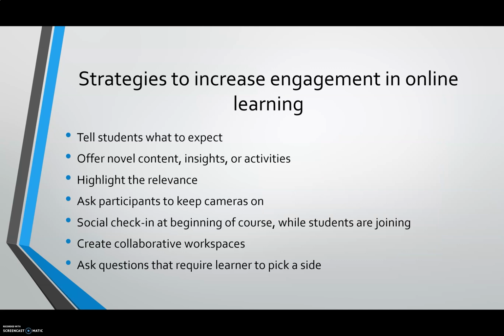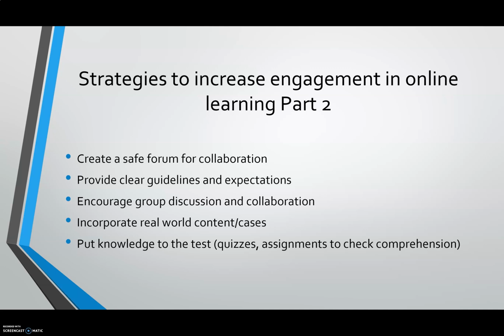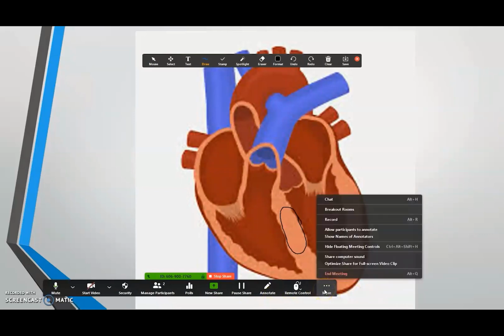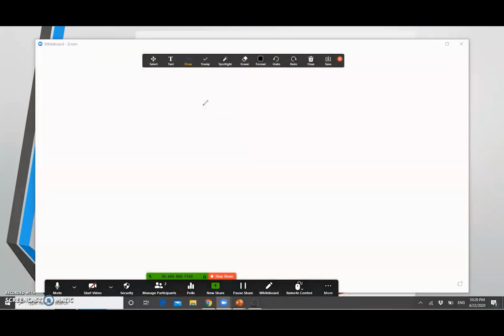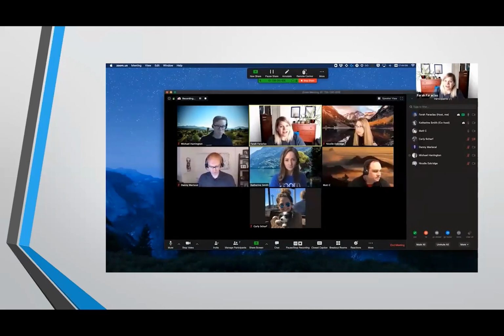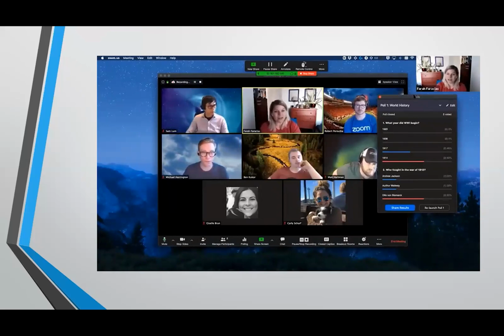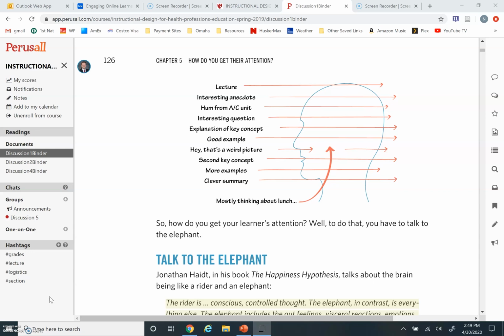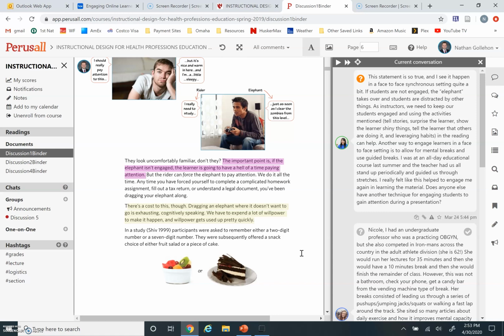Faculty Development Engaging Online Learners